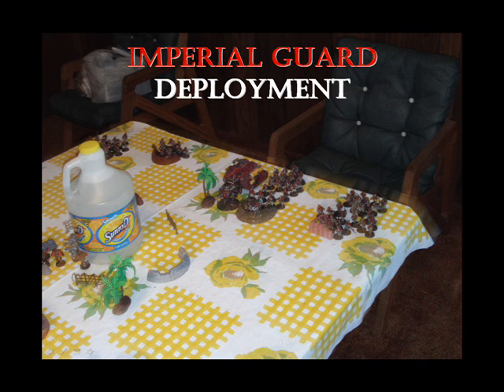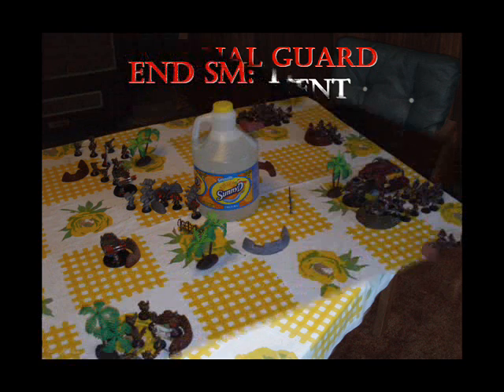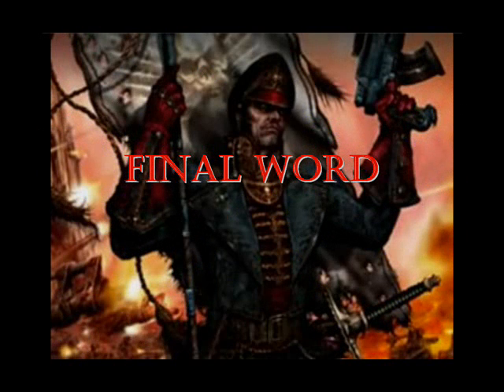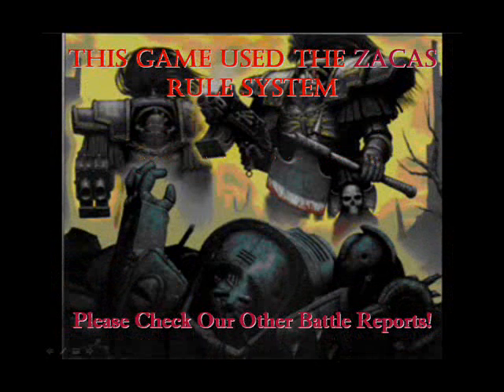Zacas System Battle Report (Batrep) 1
This is the first ever recorded Warhammer 40k game featuring the new Zacas modifications.